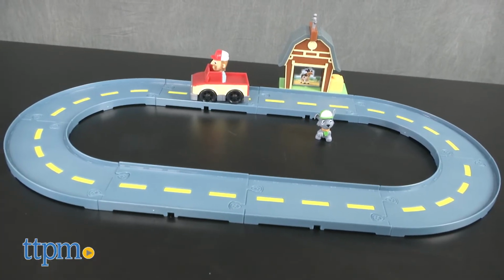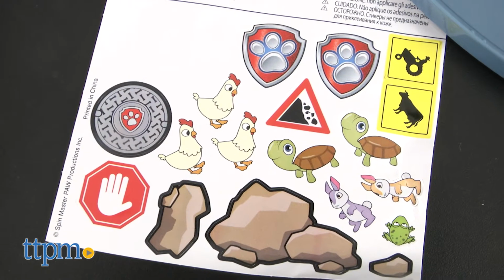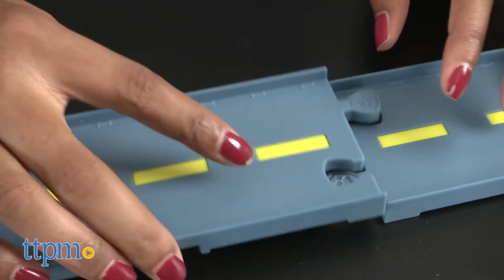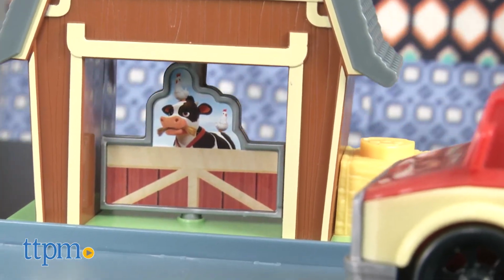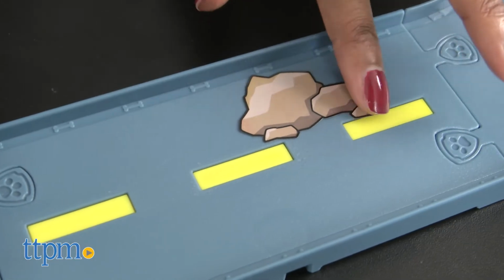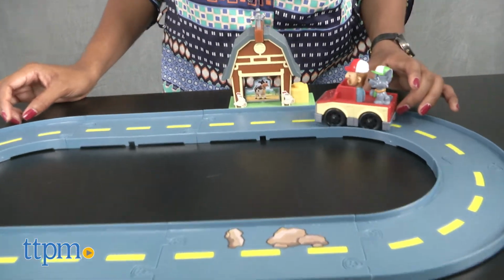Paw Patrol Rocky's Barn Rescue from Spin Master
There’s a cow on the loose with Paw Patrol Rocky’s Barn Rescue by Spin Master! Carlissa from TTPM is racing with Rocky and Farmer Al in his farm truck around the track to rescue the cows! For full review and shopping info

Product Info:
Inspired by the hit Nickelodeon show, Paw Patrol, Spin Master's Paw Patrol Rocky’s Barn Rescue for ages 3 and up comeswith: 1 barn, 8 track pieces, Rocky mini figure, Farmer Al Rescue Racer,stickers, and instructions. To rescue Farmer Al’s cow: Set up your Paw Patroltrack by connecting the track pieces. Have Rocky hop on the back of Farmer Al’sracer and race over to the barn to save his cow. Once at the barn, rotate theweathervane to close the fence and keep the cows off theroad. Press the yellow button to reset. You can also decorate the barn and carwith the included stickers. This set is also compatible with additional PawPatrol Adventure Bay sets, which are sold separately.